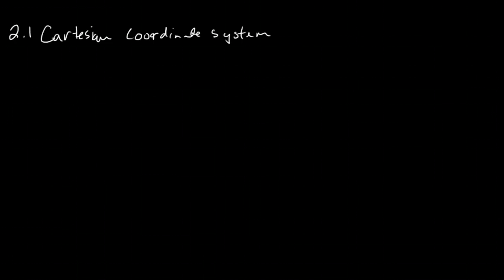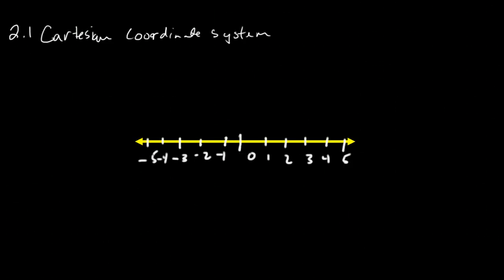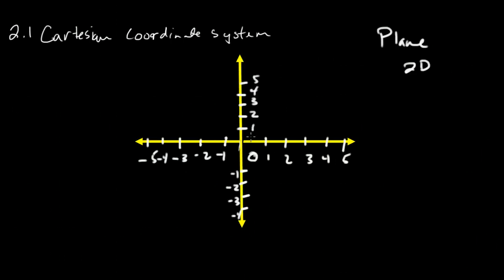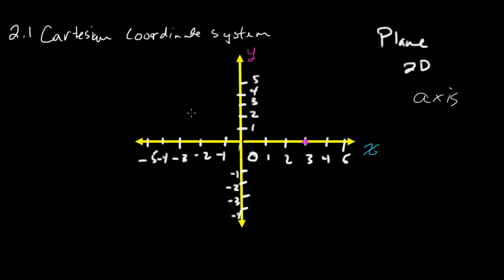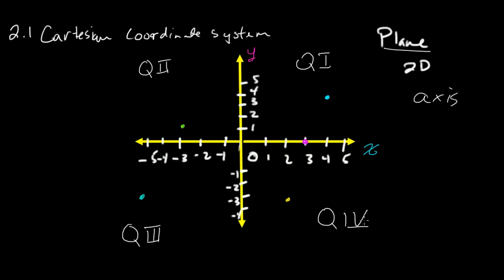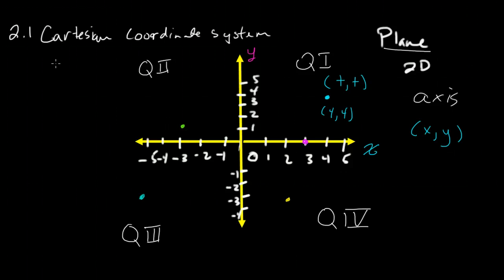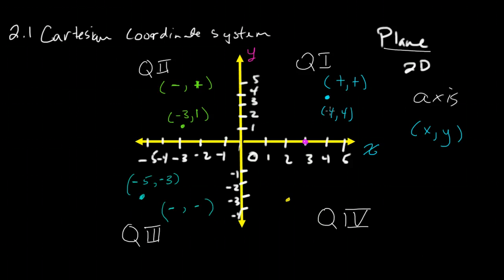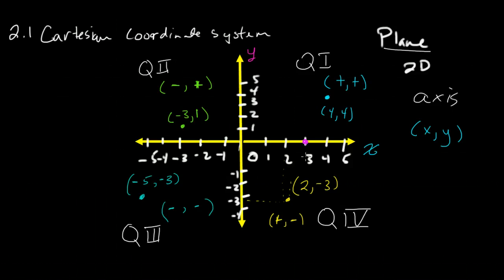2.1 Intro to Cartesian coordinate system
Some definitions.